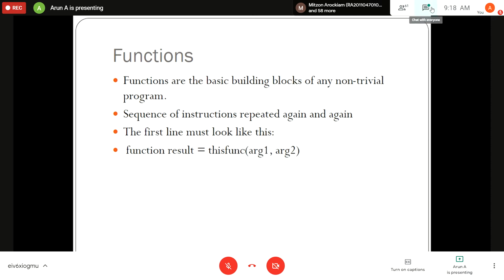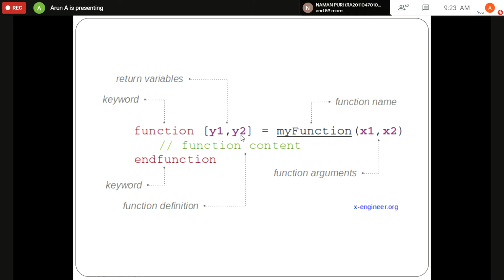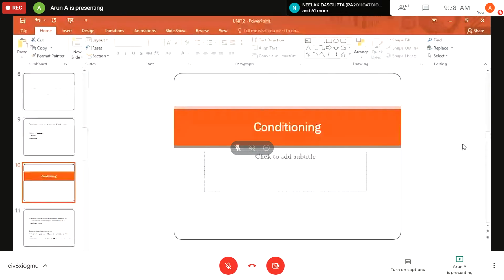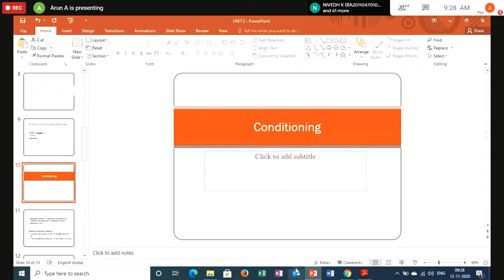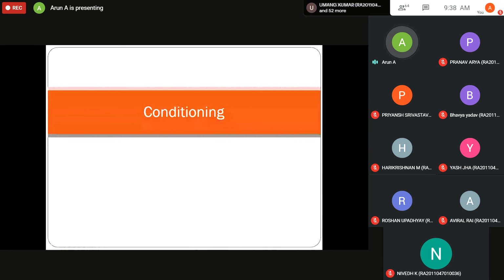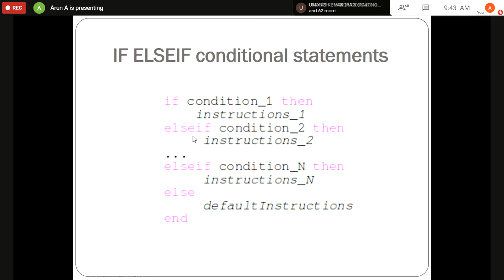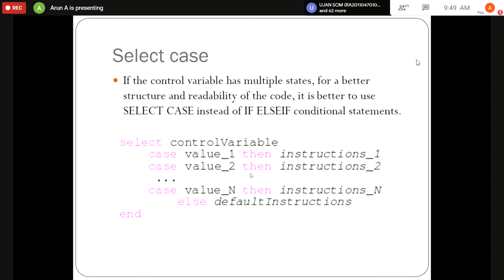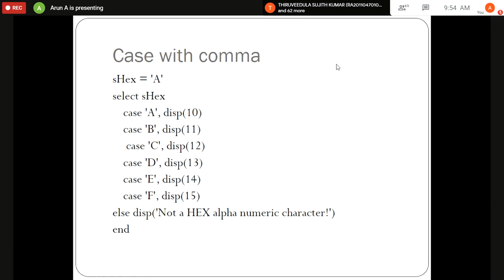MATLAB 12 Nov Part 1